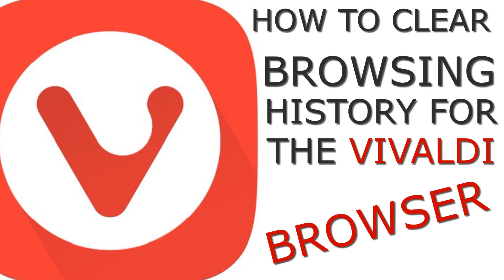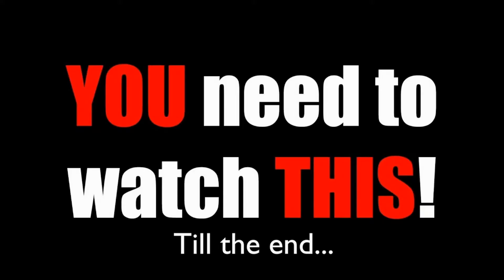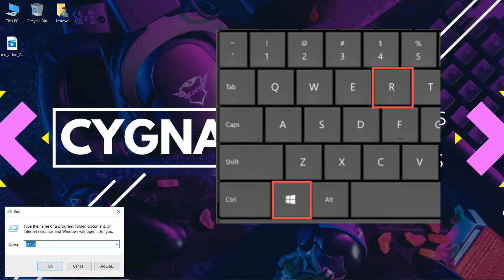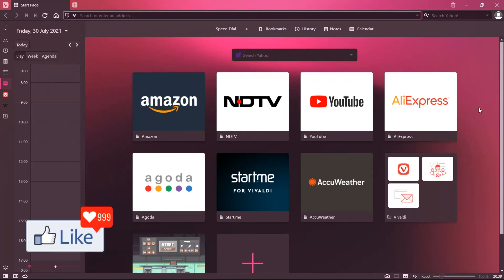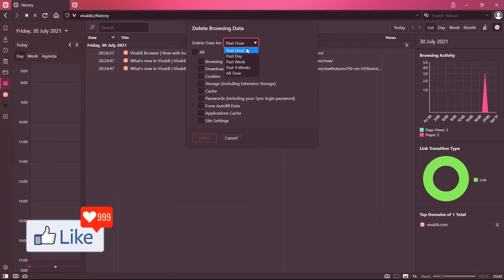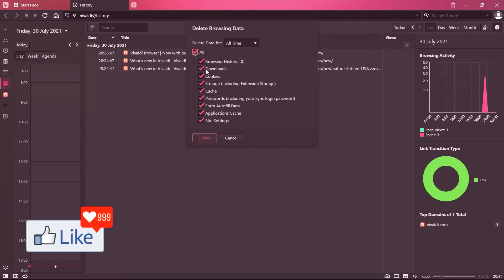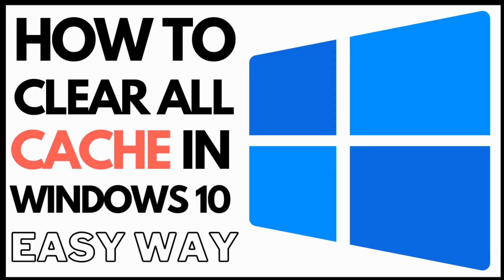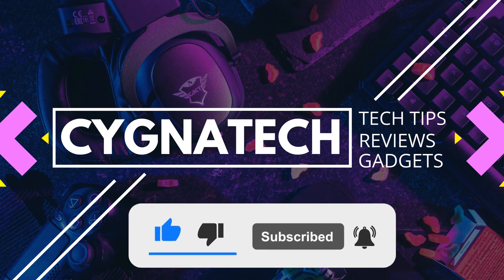How To Clear/ Delete History For The Vivaldi Browser | Two Quick, Simple And Easy Methods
✔ In the video for today I am showing you How To Clear/ Delete History For The Vivaldi Browser | Two Quick, Simple And Easy Methods. This is the easiest way to clear all history to boost your browser's performance to the utmost.
If your browser is slow or crashes frequently, its mostly because of the fact that your browser history is huge. The video for today could probably assist you.

Cheers!!!
Ken
Team CYGNATECH